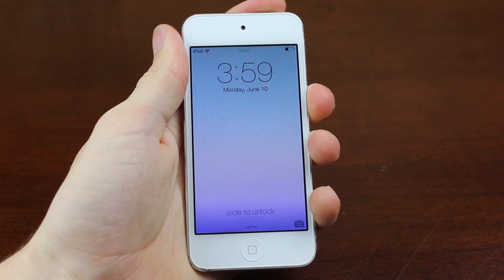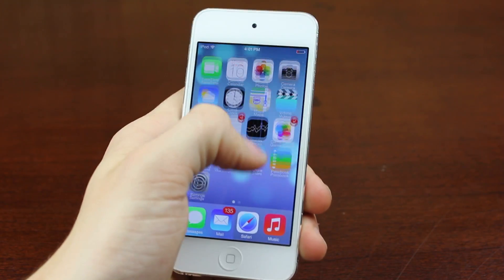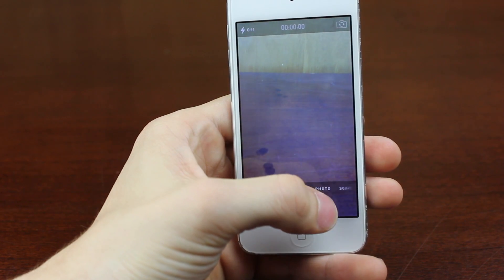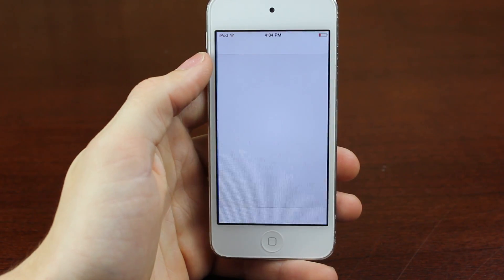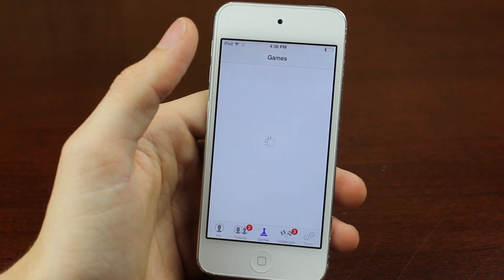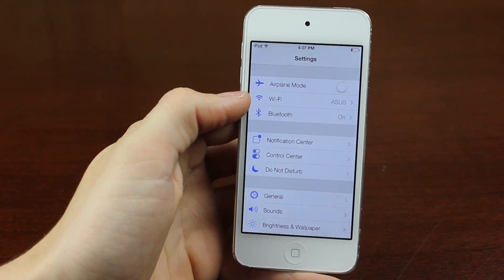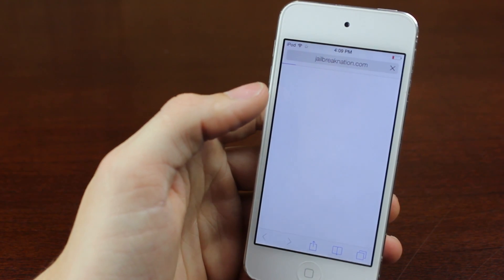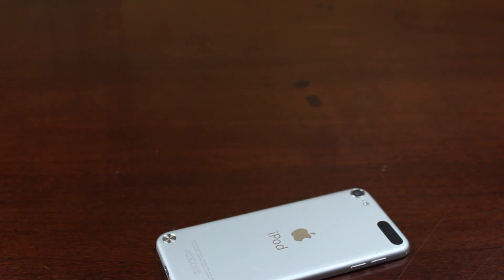iOS 7 Beta Hands On Complete Overview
Be sure to check for more updates today! Jailbreak 8.1